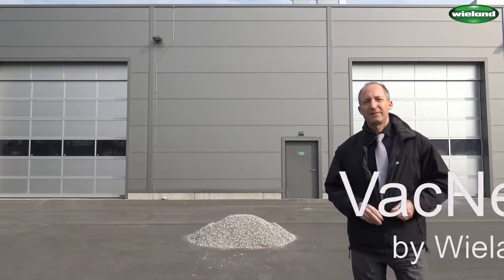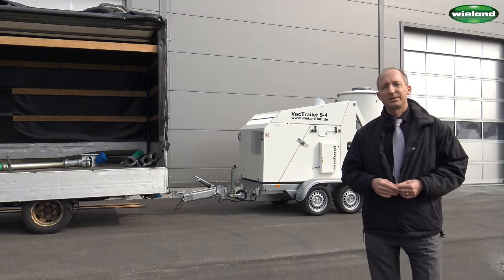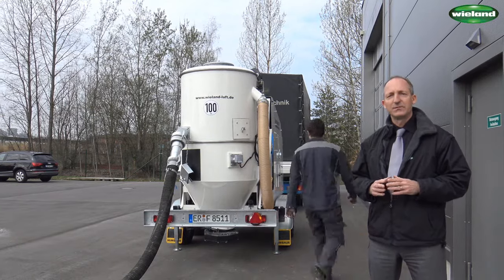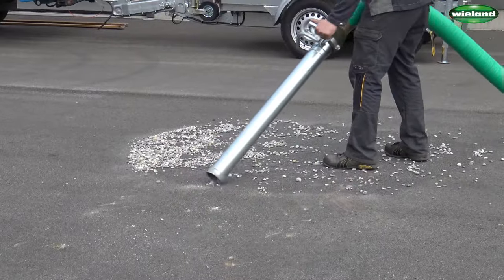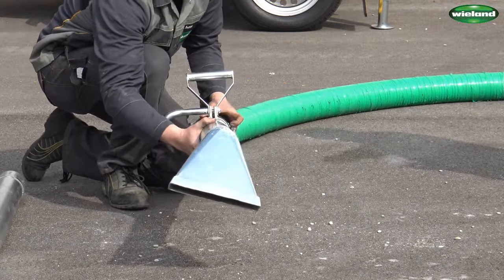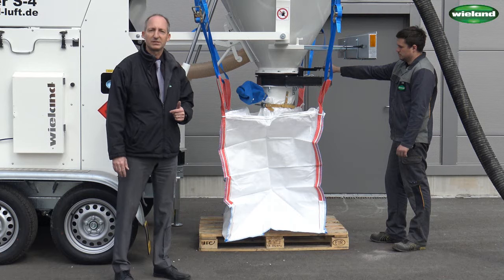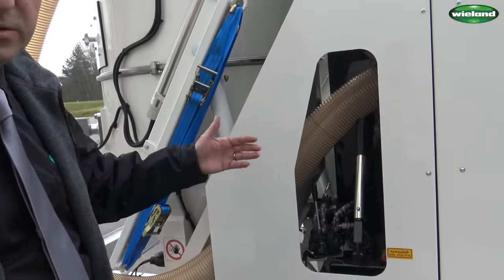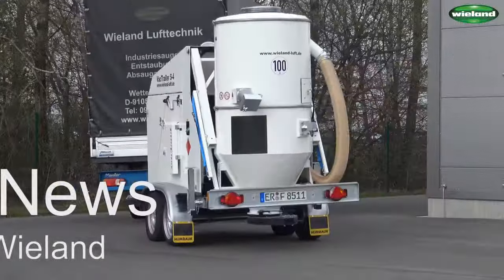VacNews by Wieland - VacTrailer S-4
Vac-Trailer S-4, the compact all-rounder for vacuuming dry bulk materials. Built in serial production, the S-4 is an extremely compact constructed vacuum unit with high performance. Its convincing suction power makes it possible to vacuum material over large distances and with a high conveying capacity. Special versions with  explosion protection according to ATEX and with nitrogen cooler for catalyst handling are available.